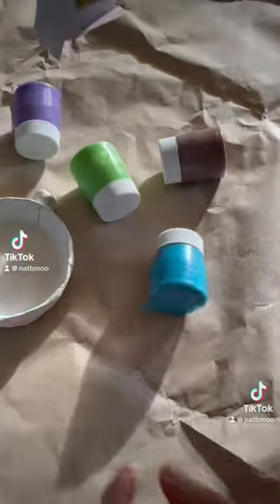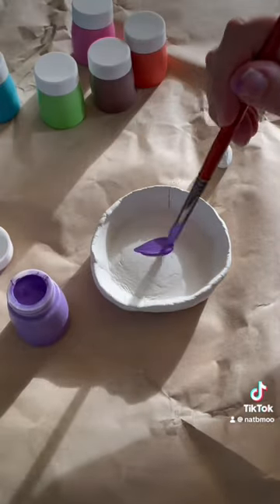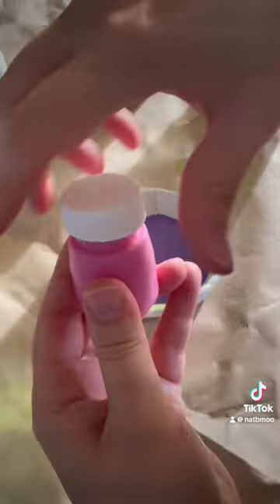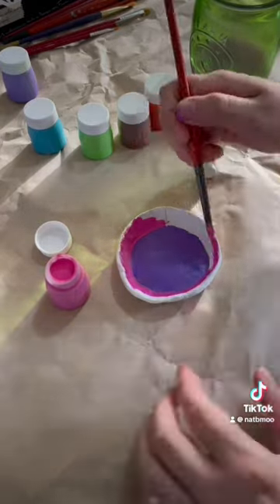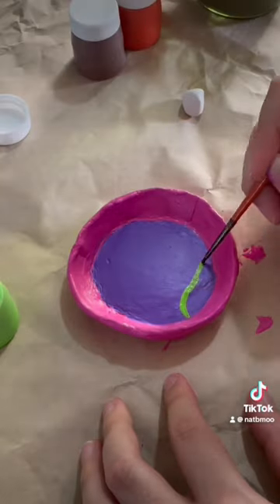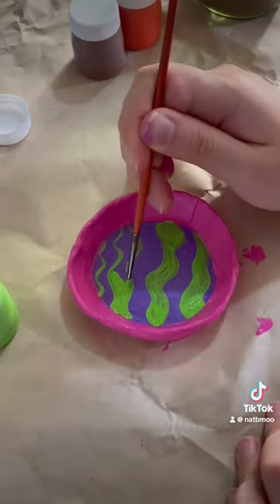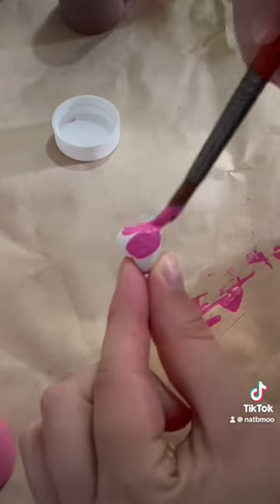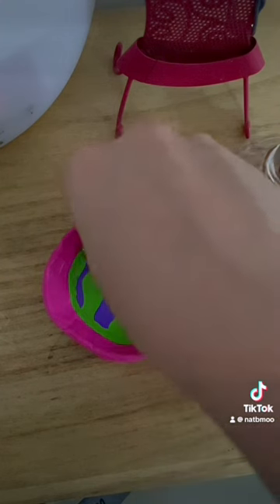Creating a jewelry dish Part 2